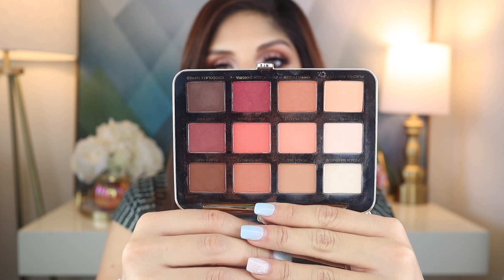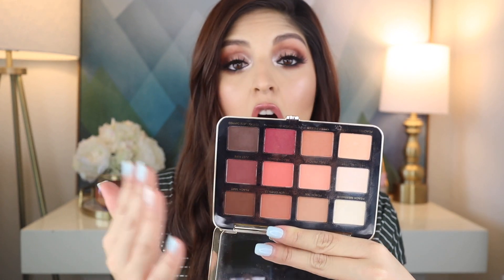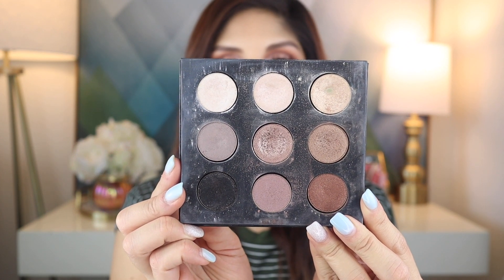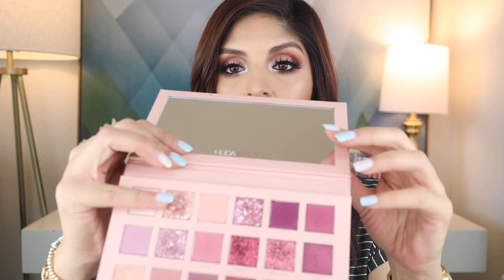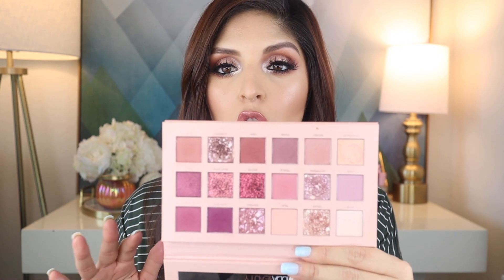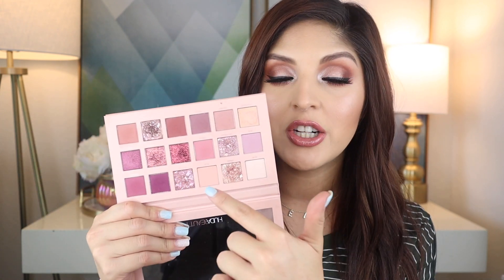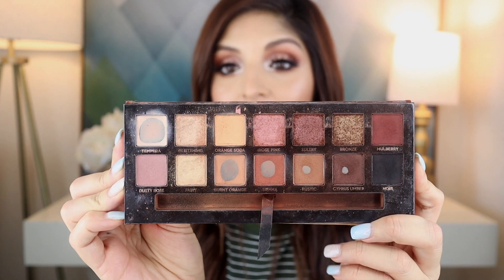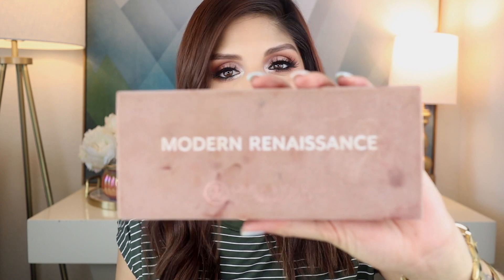ALL ABOUT MY EYESHADOW PALETTES | KATHERINE ANDREA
Today I'm doing the eyeshadow palette tag inspired by @Allie Glines and @Samantha March! I had so much fun filming this and going through all of my palettes.

TIMESTAMPS
0:00 Intro
1:26 NEWEST MAKEUP PALETTE
3:10 OLDEST MAKEUP PALETTE
4:25 MOST EXPENSIVE PALETTE
6:15 MOST AFFORABLE PALETTE
8:00 BEST EVERYDAY PALETTE
9:24 MOST COLORFUL
11:17 SMALLEST PALETTE
12:43 BIGGEST PALETTE
14:31 BEST MEMORIES
16:37 WORTH THE HYPE?
17:57 NOTH WORTH THE HYPE
20:32 FAVORITE BRAND
21:41 MOST USED CURRENTLY
22:51 MOST USED OF ALL TIME
23:42 REDISCOVERED PALETTE
24:58 OUTRO

About me: Hi! My name is Katherine and I’m a 29-year-old makeup loving girl! I am located right outside of Dallas, Texas. My husband and I have been married for over a year and a half and we are currently expecting our first baby this September! I was born and raised in Dallas, Texas and my ethnicity is Salvadorian (Yes, I do speak fluent Spanish.) On my channel, you will find a variety of beauty +lifestyle+ mommy videos including reviews, tutorials, and routine videos. My goal for this channel is to share snippets of my life but to also provide helpful tips to the everyday girl! Thank you so much for stopping by, your support means so much to me!